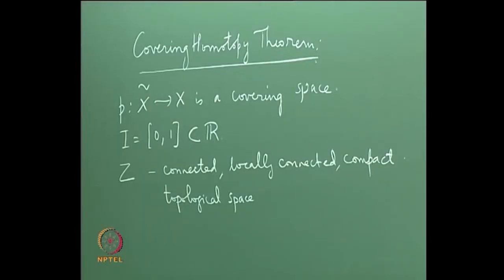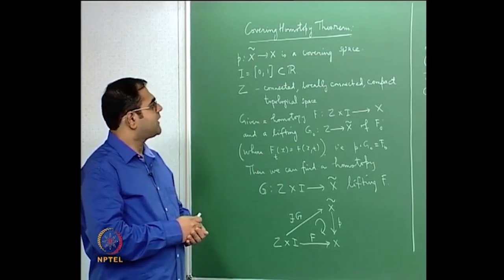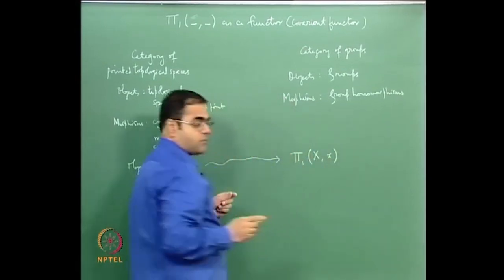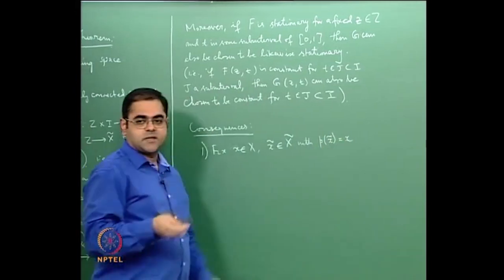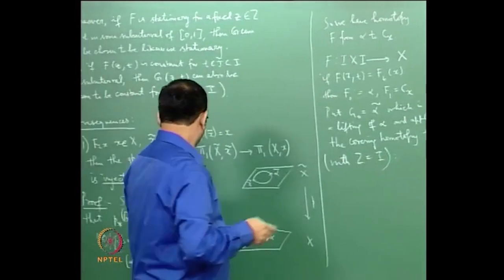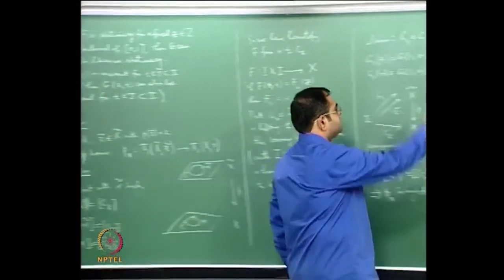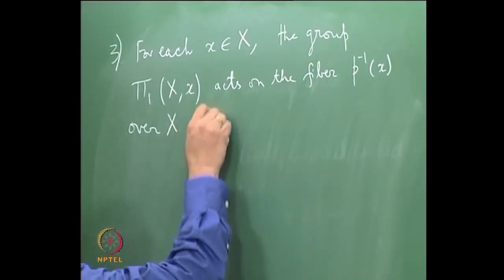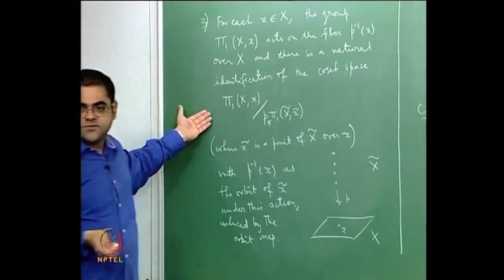Fundamental groups as Fibres of the Universal covering Space